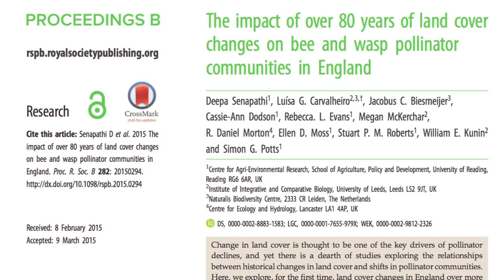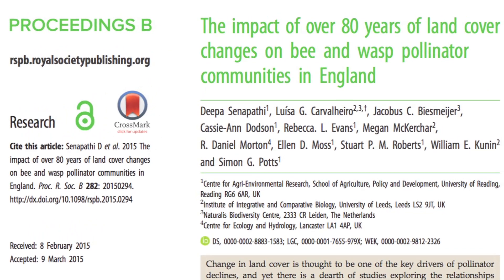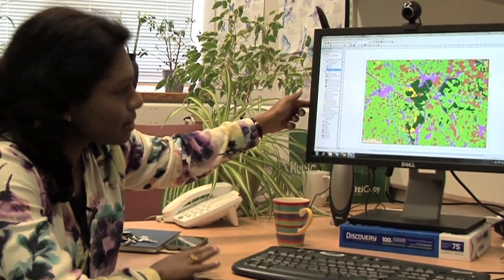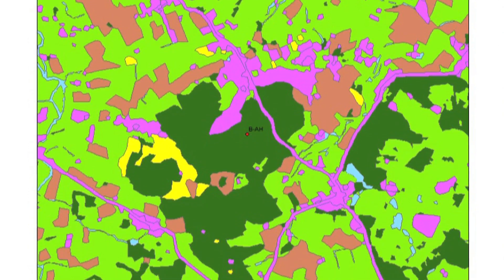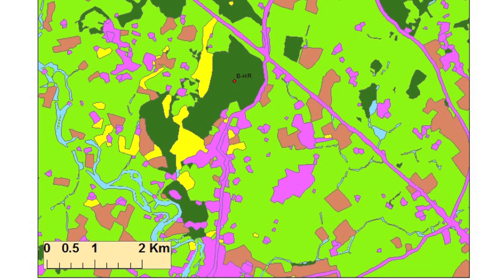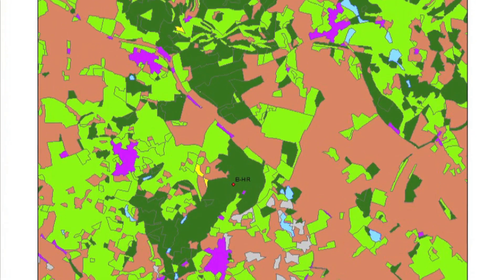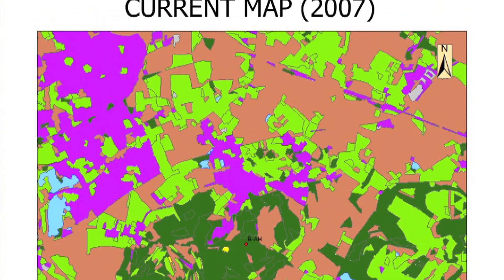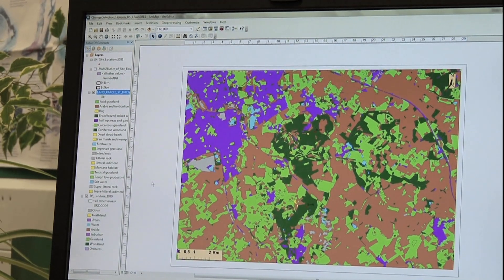Effects of land use change on bee communities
Deepa Senapathi talks about a study investigating the impact of over 80 years of land-cover change on insect pollinator communities in Britain and explains how results show expansion of single habitat types, such as arable land, may be detrimental for pollinators but diverse, mixed habitats including urban environments may benefit species diversity.